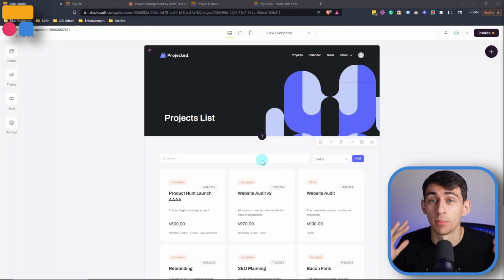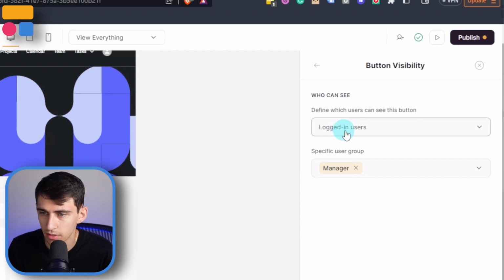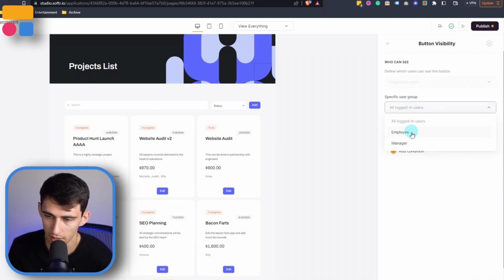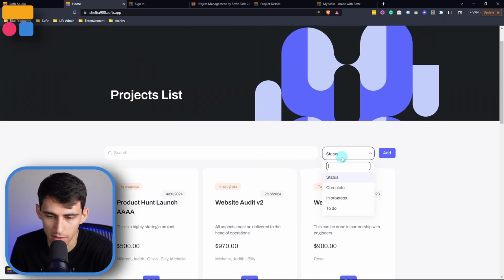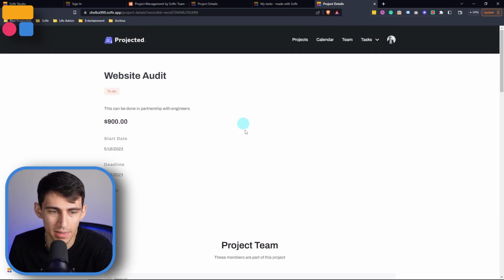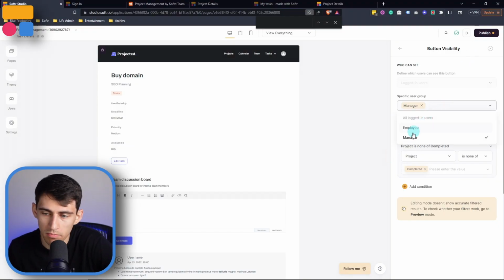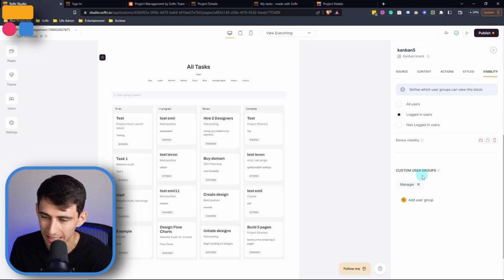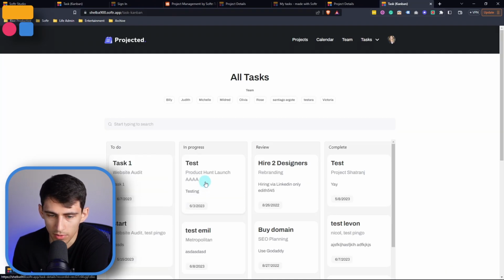Setting Permissions at the Button Level | Softr tutorial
Learn how to manage user permissions on Softr, including visibility settings and button-level permissions, to improve your project management skills.

⏰ TIMESTAMPS:
0:00 - Introduction & Seeing Things in Softr
0:29 - Button Level Permissions in Softr
0:42 - Top Bar & Item Button Options
1:20 - Setting Permissions for Managers in Softr
1:51 - Filtering Visibility Based on Task Status
2:29 - Adjusting Visibility for Specific Task Statuses
3:38 - Visibility Options for Different User Groups
4:47 - Setting Visibility for Task Progress Changes
5:08 - Importance of Variable Visibility & Permissions in Softer